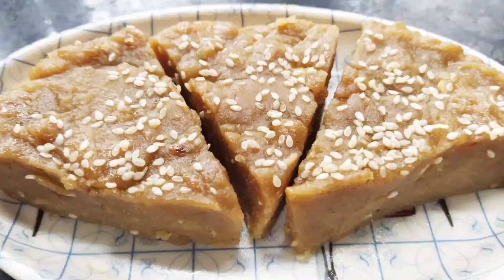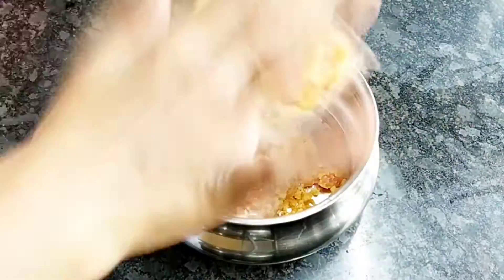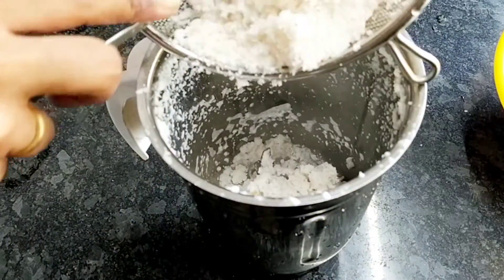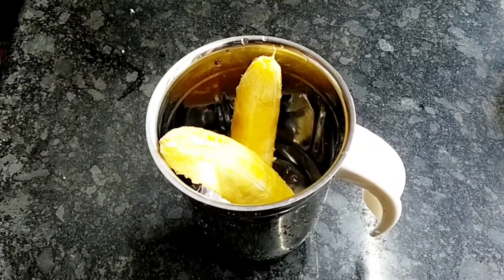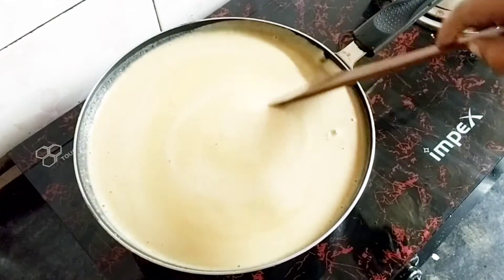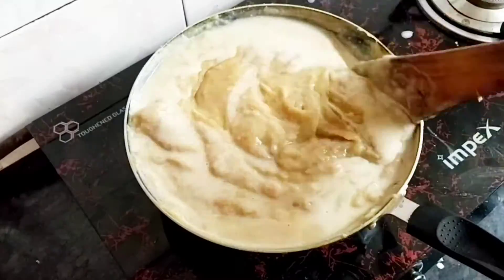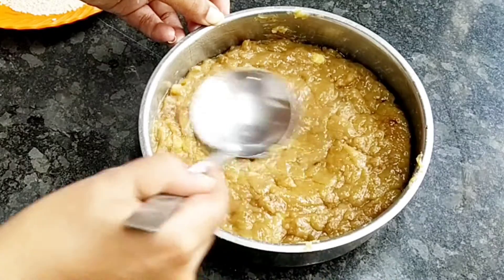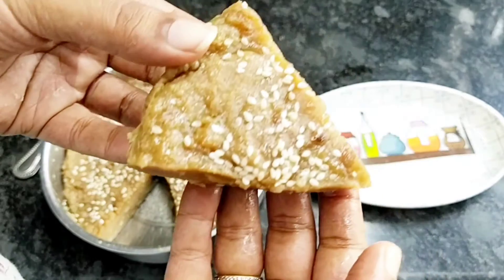കുറഞ്ഞ ചേരുവകൾ കൊണ്ട് ഒരു പഞ്ഞിയപ്പം